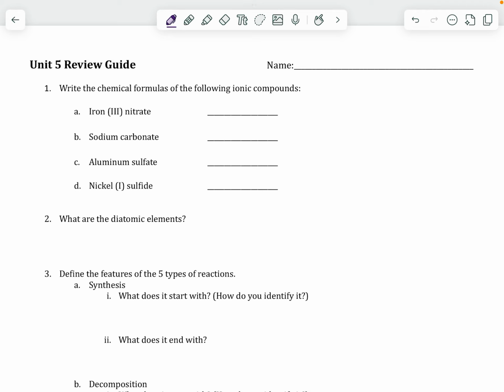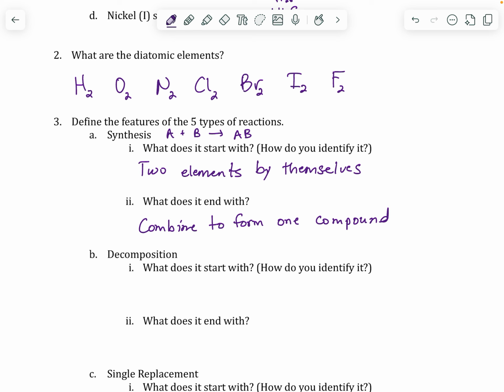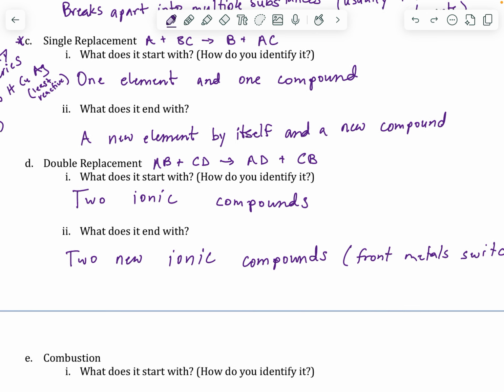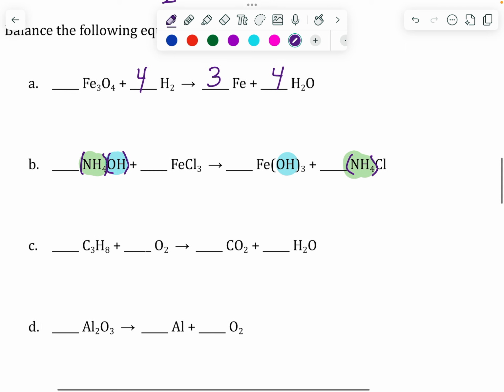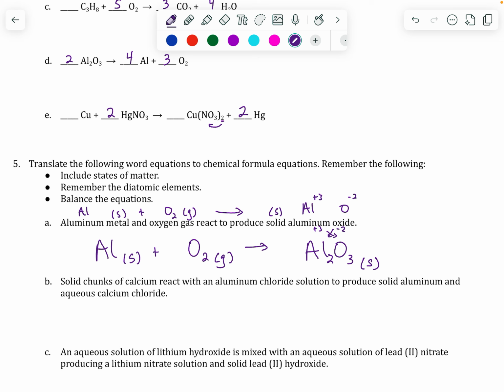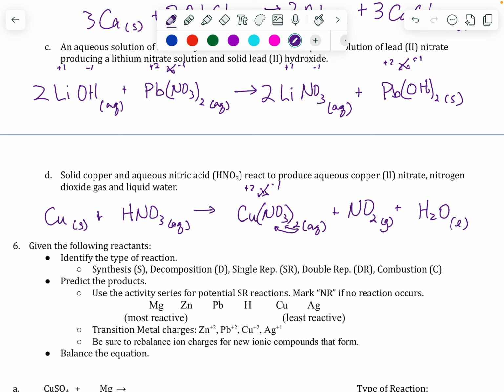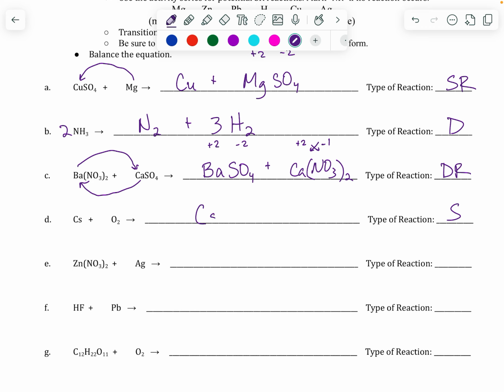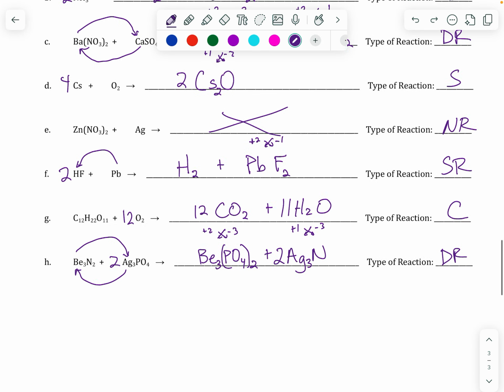Chemical Reaction Review VIDEO KEY